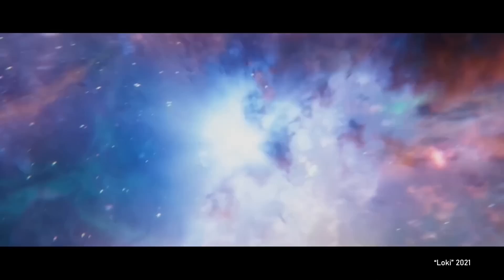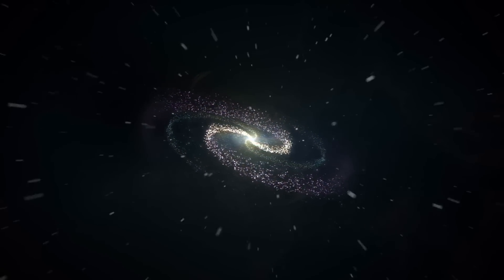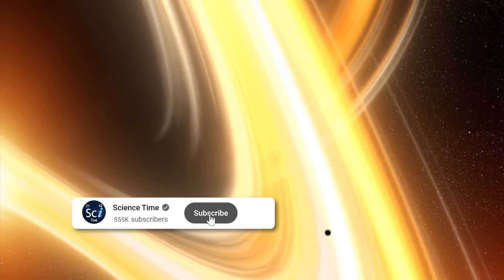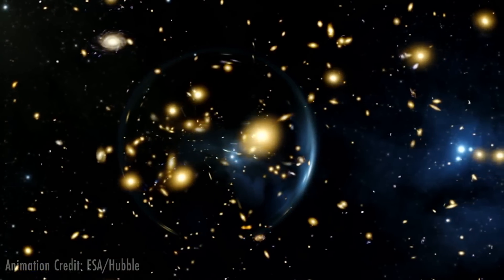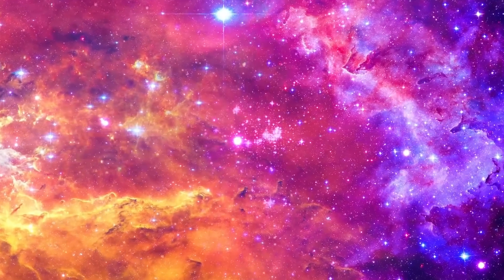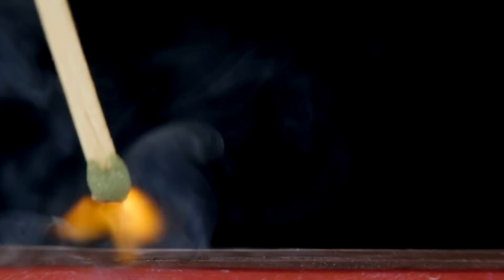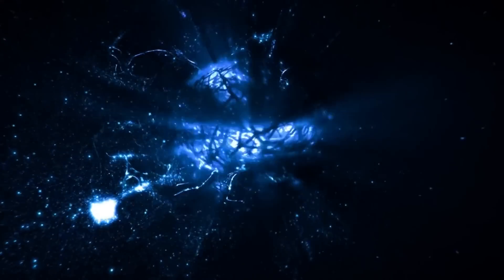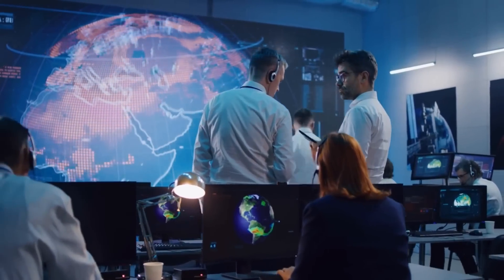Does Dark Matter Even Exist? Neil deGrasse Tyson on Dark Matter & MOND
Journey with us as Neil deGrasse Tyson plunges into the depths of one of the universe's most tantalizing questions: Does dark matter truly exist?

This enigma, constituting nearly 85% of the universe's matter, remains unseen, influencing galaxies from the shadows.

As scientists race to unravel its mysteries through groundbreaking experiments, theories like Modified Newtonian Dynamics (MOND) challenge the conventional wisdom. What revelations might arise from the external field effect observed across 150 galaxies?

Could we be on the precipice of shattering longstanding beliefs about gravity and our universe's structure? Join us, as we dive deep into the interplay of particles, forces, and the very essence of existence, seeking answers to questions that have perplexed scientists for decades. And ponder, if dark matter is unmasked one day, how might it redefine our cosmic understanding?